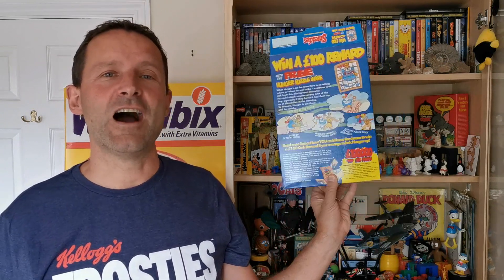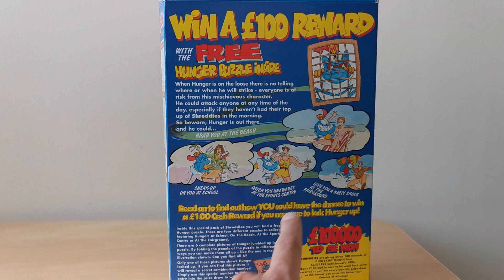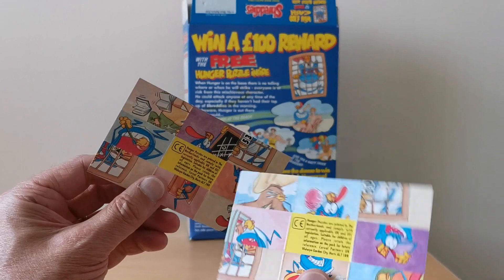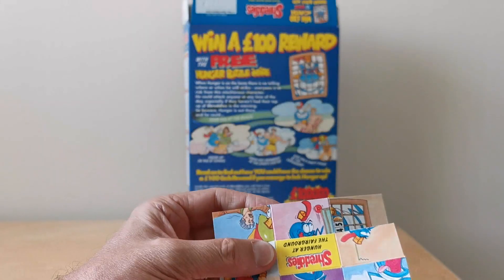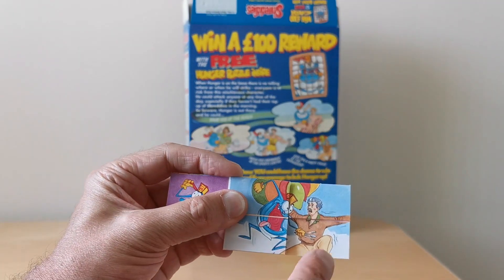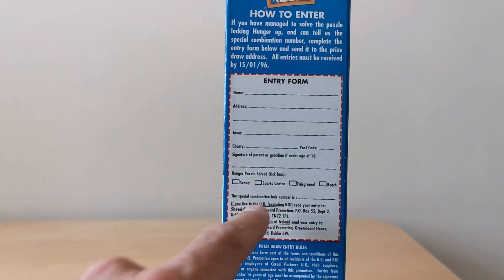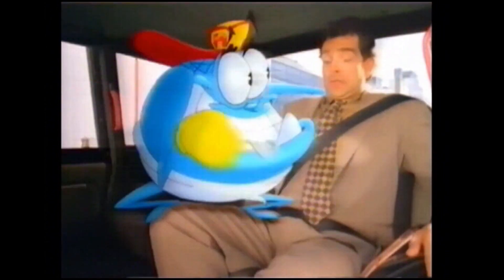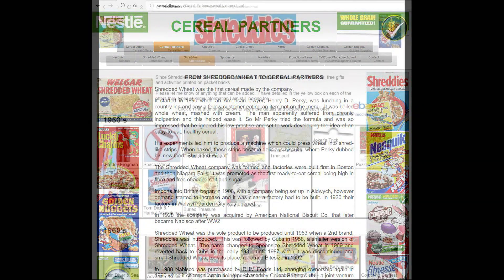Shreddies Hunger Puzzles & Cereal Advert (1995)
Given away with Nestle Shreddies for a set of 4 puzzles featuring Hunger and a prize draw.   This was promoted during Childrens TV Adverts in the Ad breaks along with kids comics